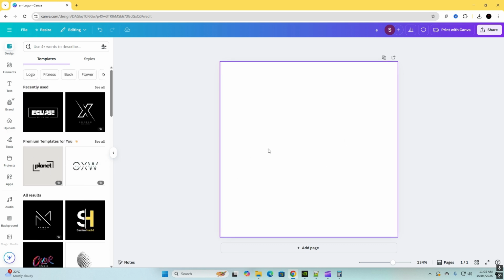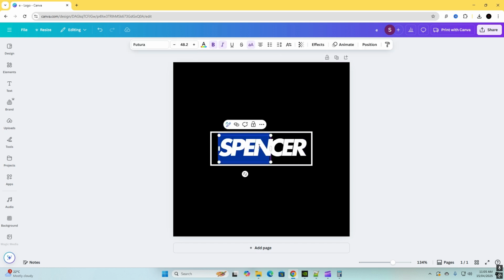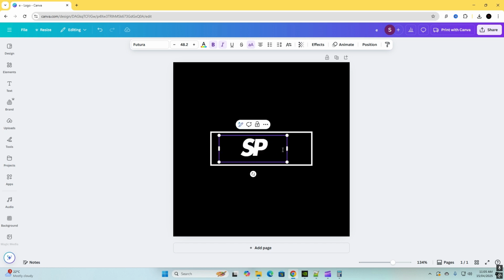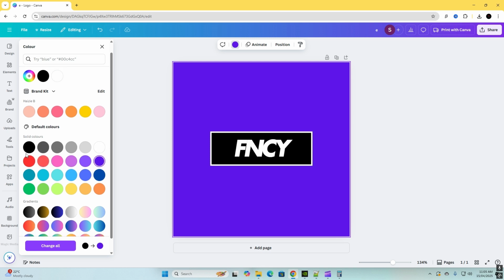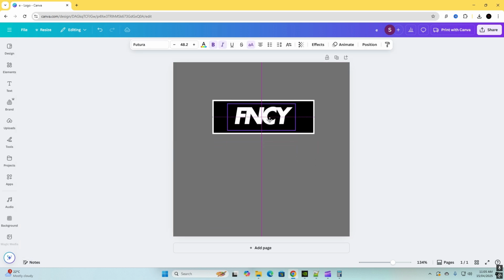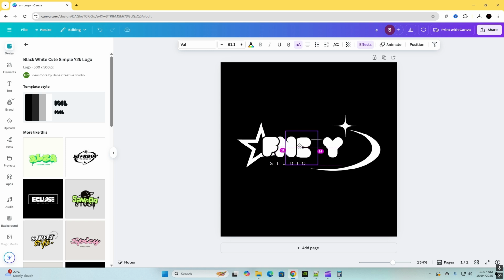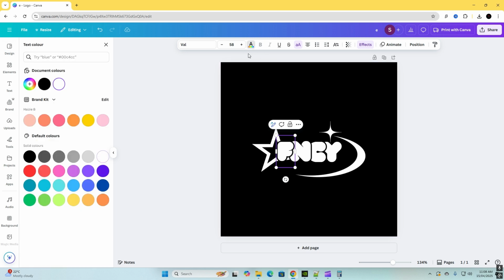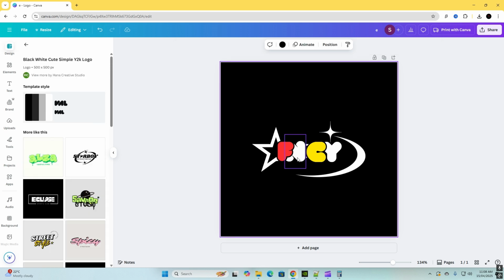How to Make a Clothing Brand Logo on Canva (Easy Guide)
How to Make a Clothing Brand Logo on Canva

If you are looking for a video tutorial on How to Make a Clothing Brand Logo on Canva? Look no further!
This comprehensive video demonstrates the process of How to Make a Clothing Brand Logo on Canva step by step. Make sure to watch till the end for a thorough grasp.

You will learn How to Make a Clothing Brand Logo on Canva, easily achievable right from your phone.